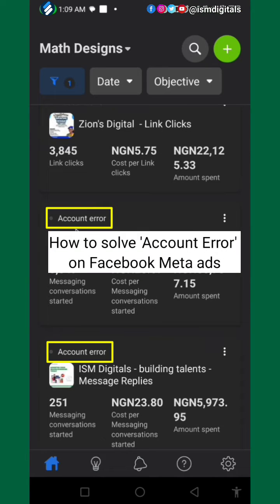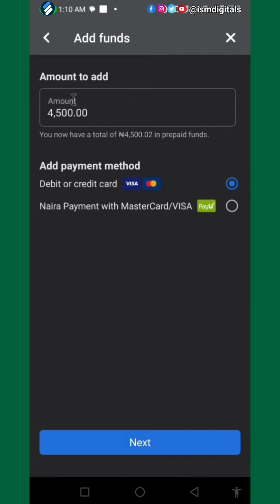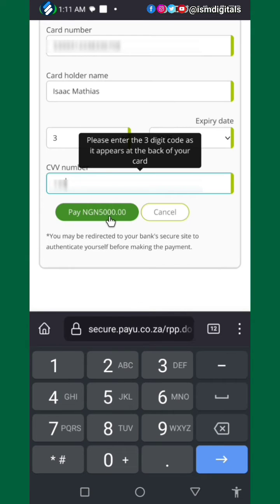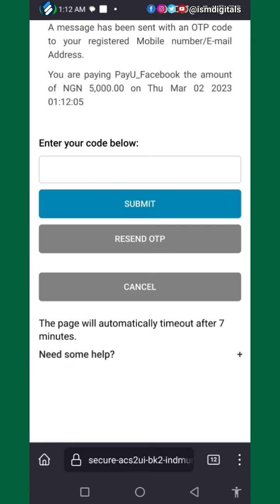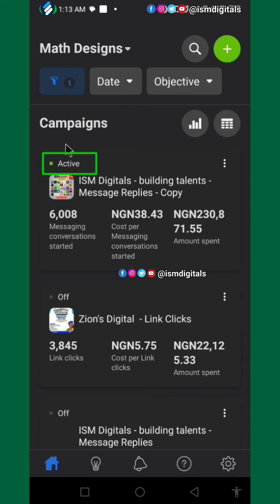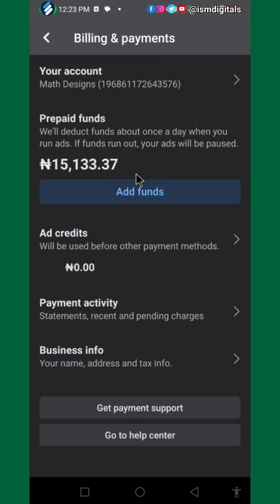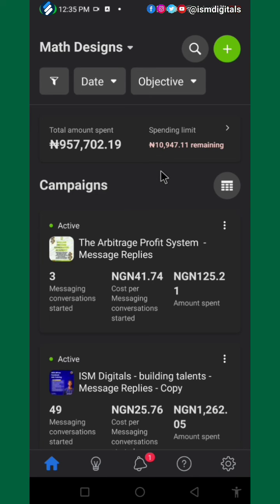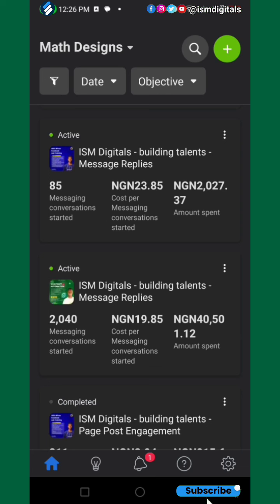How to Fix Account Error on Facebook Meta ads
Good Luck ✅